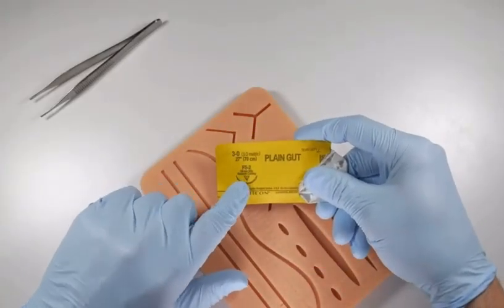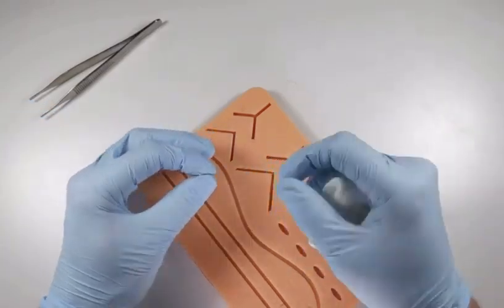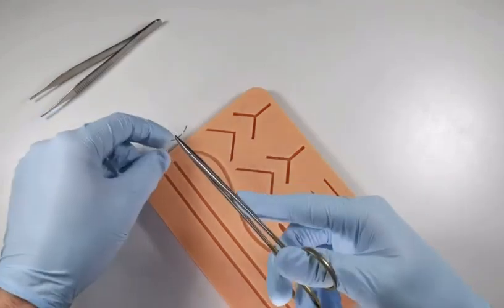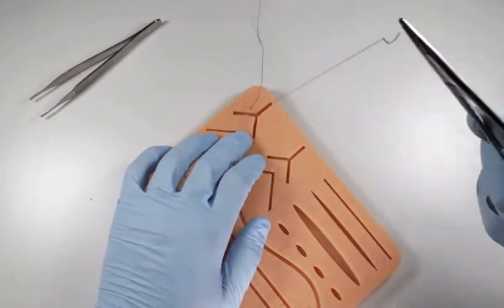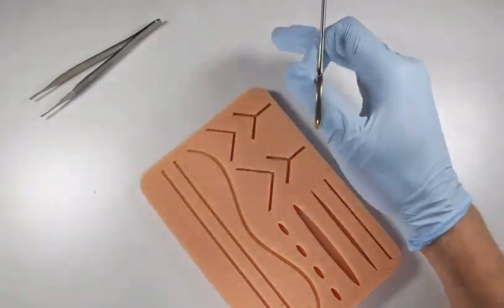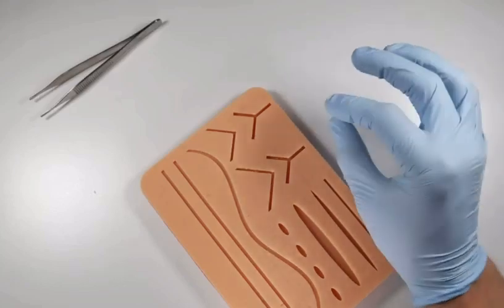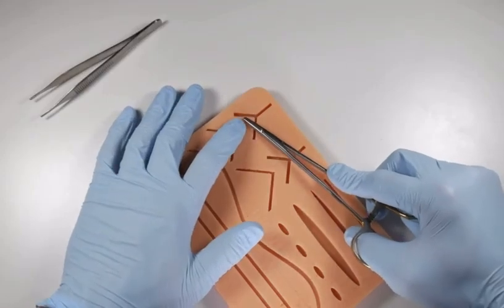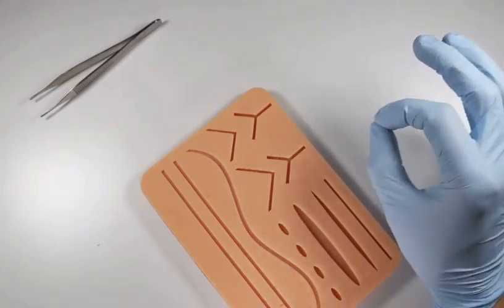Dental suturing technique, tools and knots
This short video highlights the basics of dental suturing. it explains:
-Holding instruments.
-Needle pick up.
-Tissue grab.
-Needle pass and tissue bite.
-Knot and tie off.
FULL SUTURE RANGE
Sutures from Implant Store are KOL-approved for quality and Price-matched for efficiency.
SUTURE MATCH
(Only available to UK clients)